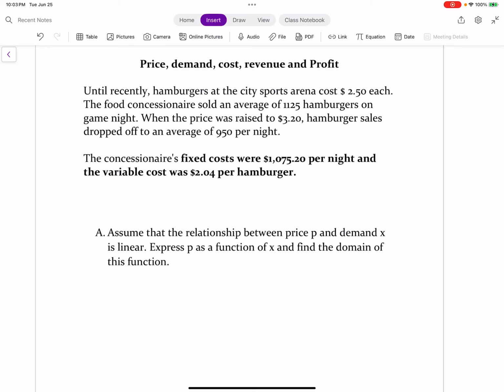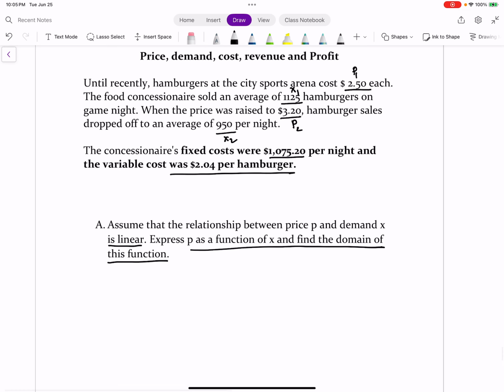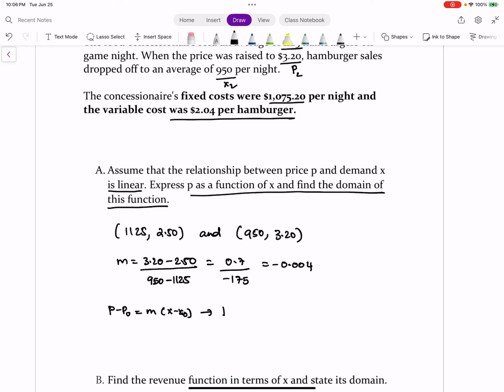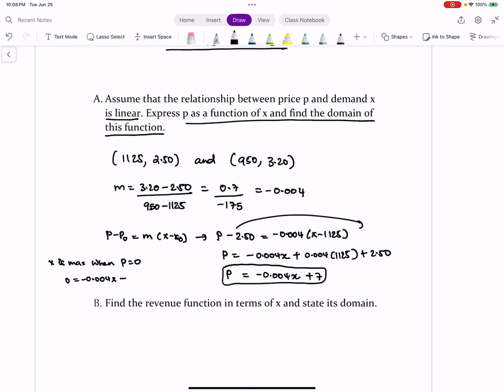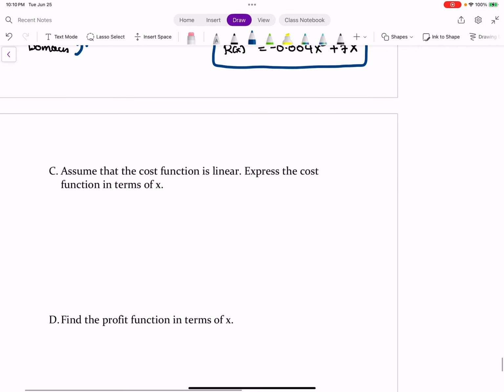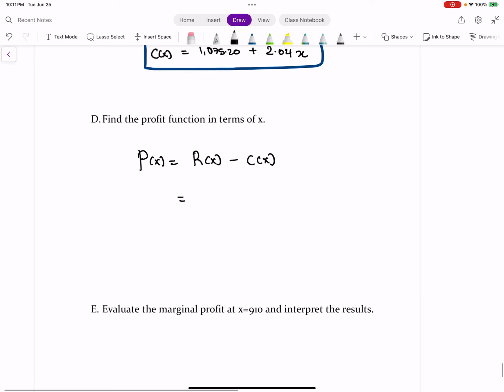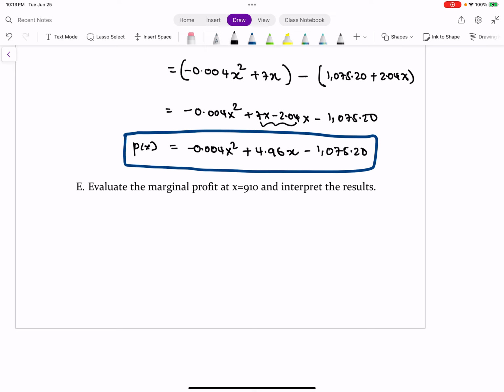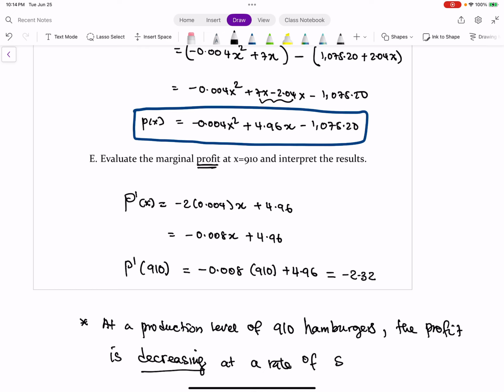Examples of Price, Demand, Cost, Revenue, and Profit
In This Video, You'll Learn:

- The definitions and relationships between Price, Demand, Cost, Revenue, and Profit
- How price changes influence demand and overall revenue